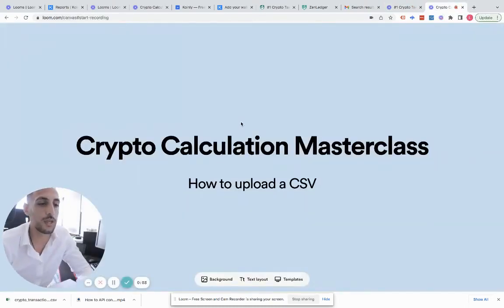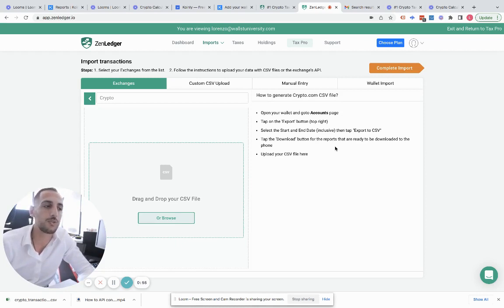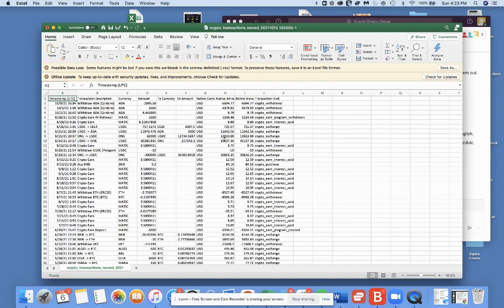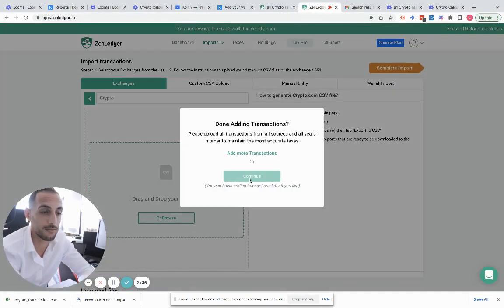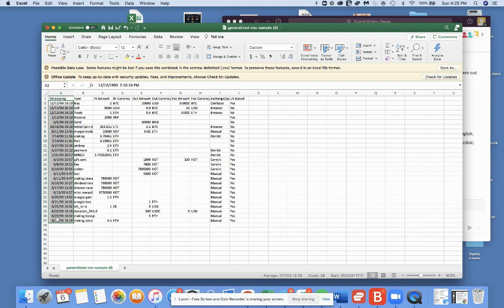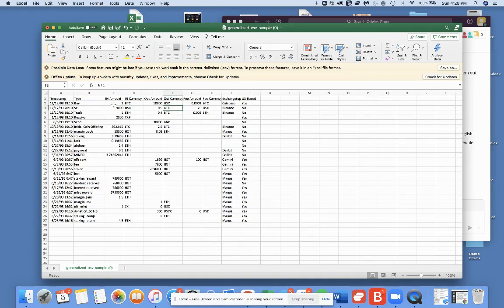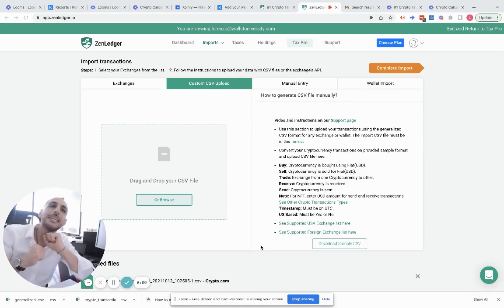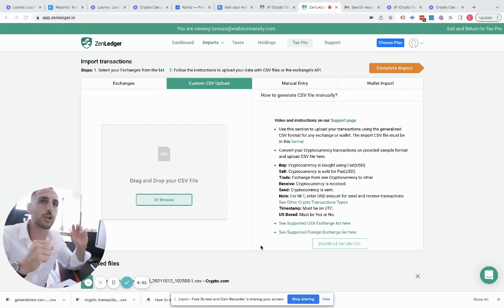How To Import a CSV | Understanding Crypto Taxes